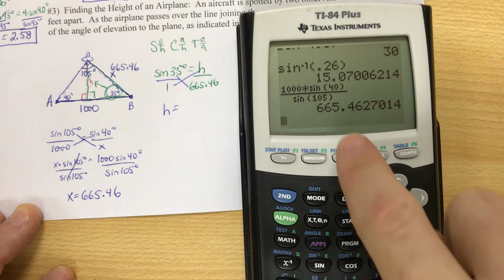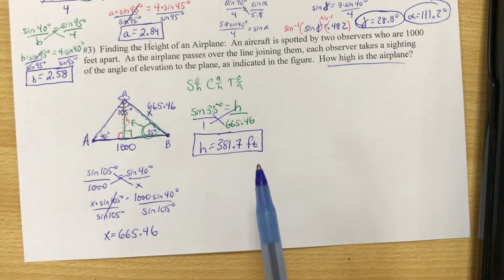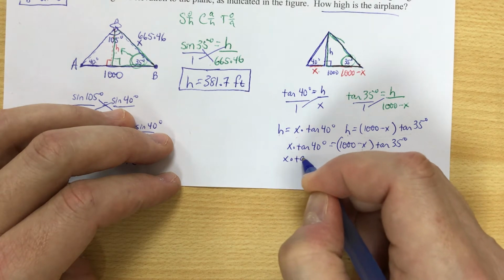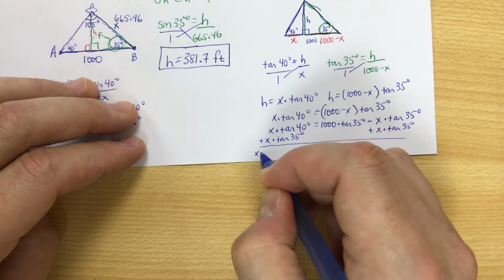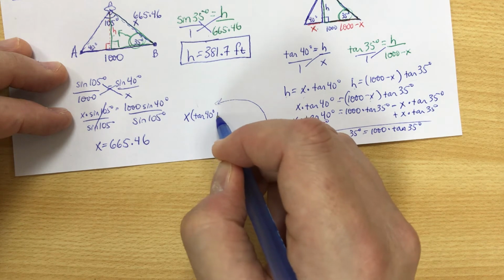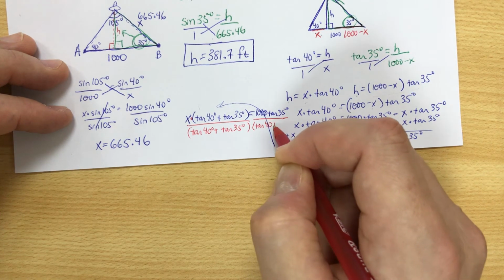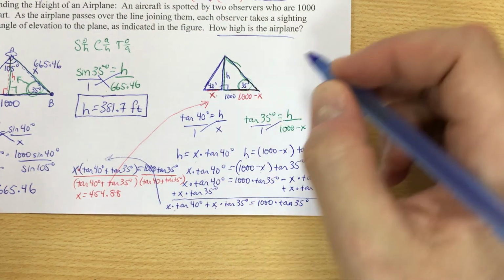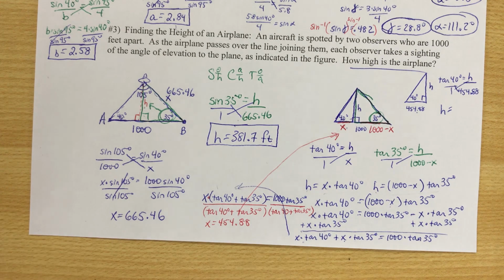Geometry Notes 8-6 Law of Sines Part 3